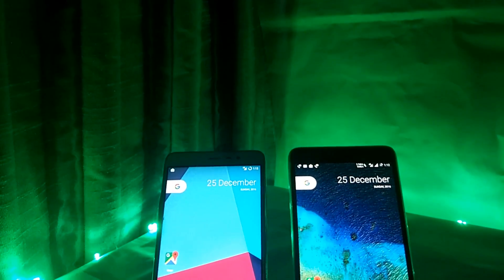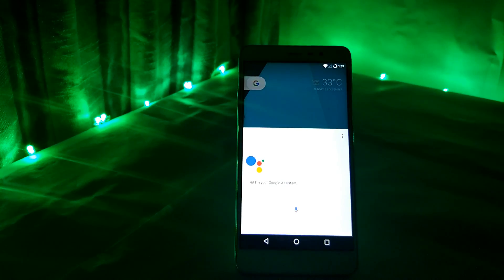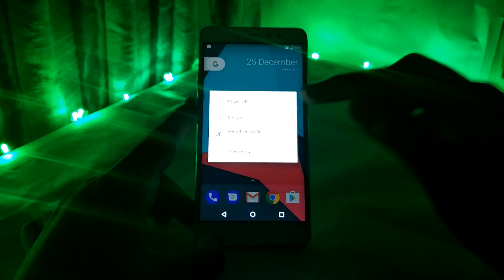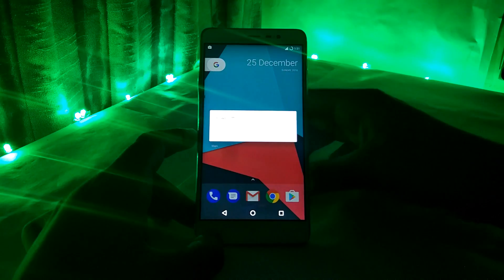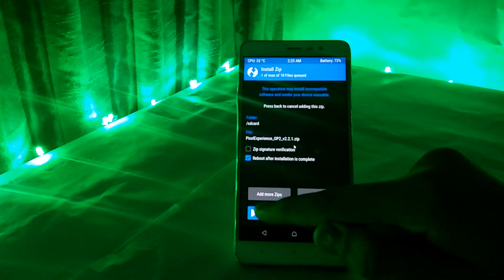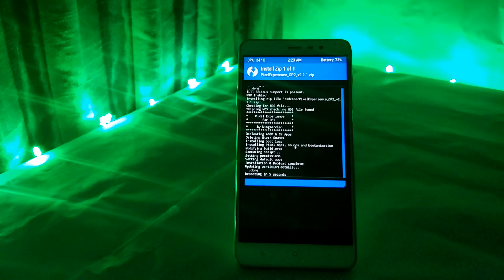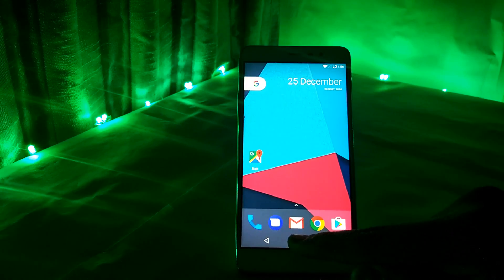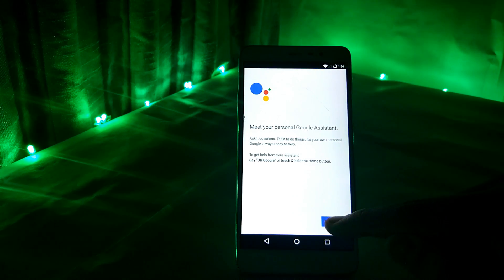[Without Root] Google Assistant On Any Android Smartphone.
Hey Guys Its Me Abhishek , back with another video. In this one, we shall learn how to install Google Assistant for Any Android Smartphone, WITHOUT ROOT. So Lets Get Started!!

It is best recommended that you are on Any Custom ROM having Android Nougat, Because Google Assistant Runs Smooth & Flawless in Android Nougat.

Have a nice day, This is Abhishek, Signing off, See you soon!
Please Note: All Contents of this channel are copyrighted to Abhishek Mishra (Abhi5903) and use of this video without proper permission can be dealt with strictly.
■ Best Mobiles To Buy ■
■ Under 15,000 ■
►Redmi Note 3- 16GB

►Lenovo K5 Note

►LeMax 2

►Senhiser CX

►Audio Technica CLR 100

►Sony MDR-XB50AP In-Ear Extraa Bass

►Soundmagic E10s